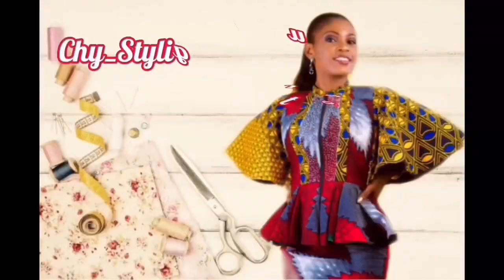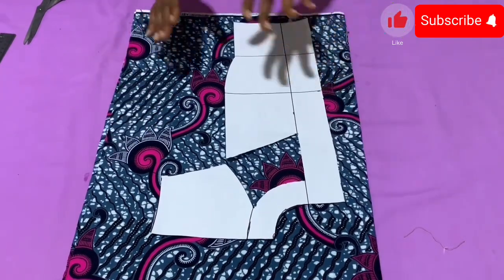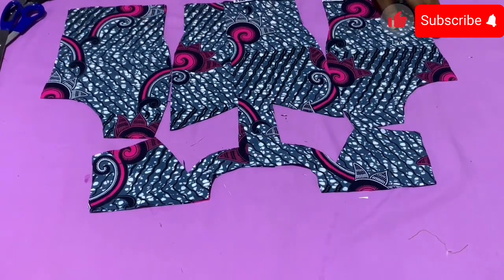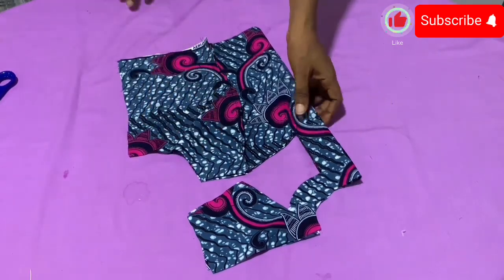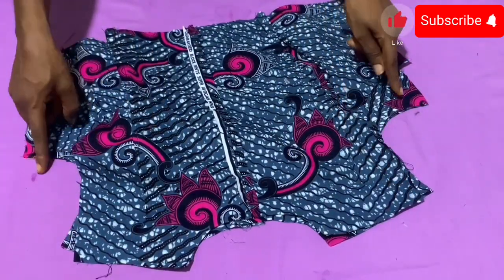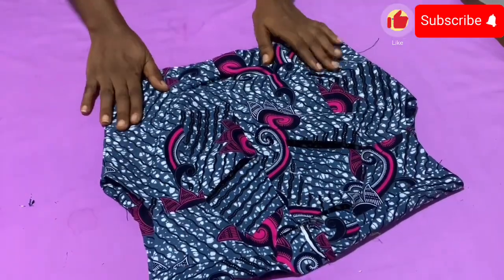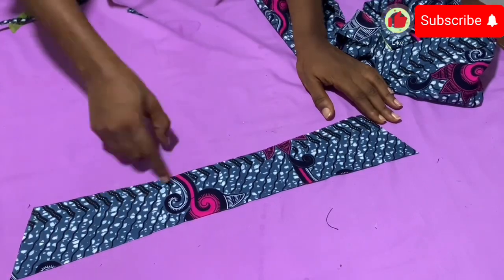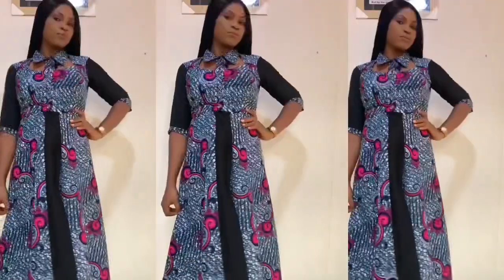HOW TO SEW THIS TRENDY KEYHOLE COLLAR SHIRT DRESS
We are here with another beautiful tutorial on how to make this beautiful dress with keyhole and collar.